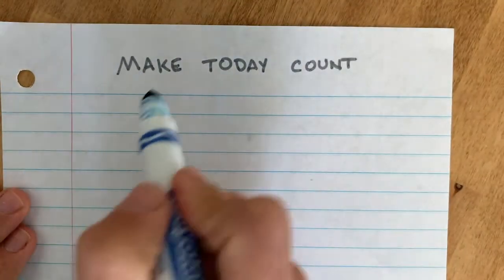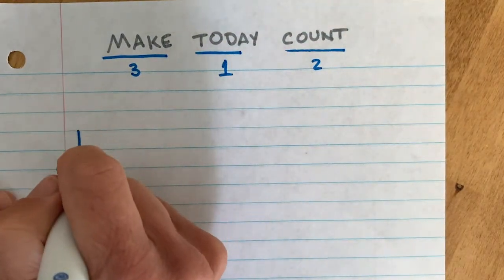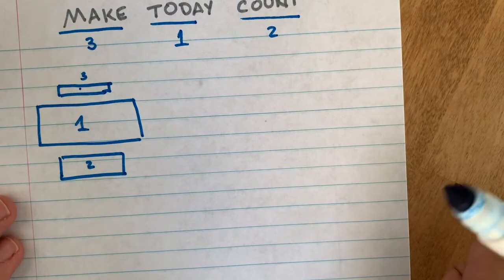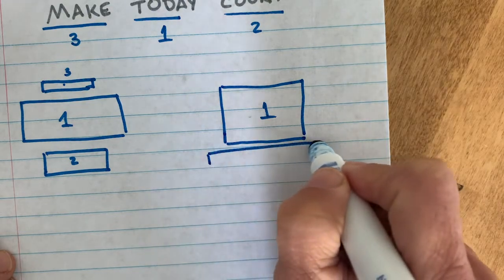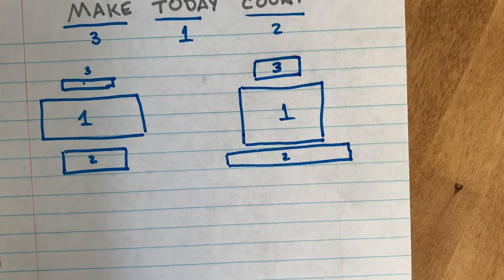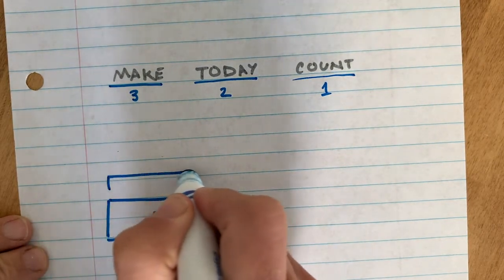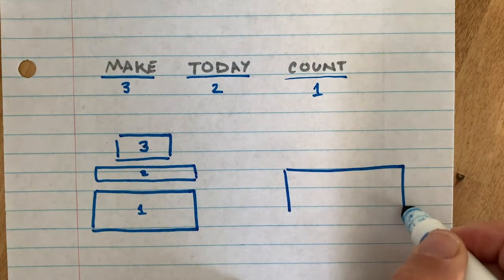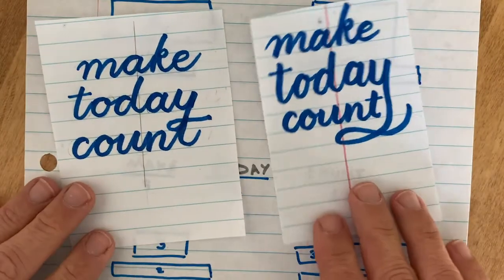hand lettering affirmations